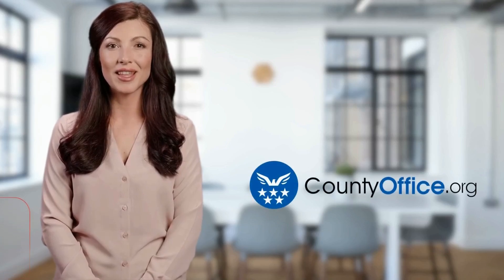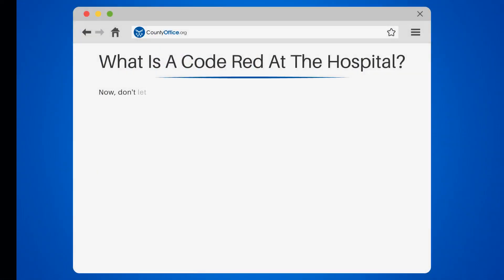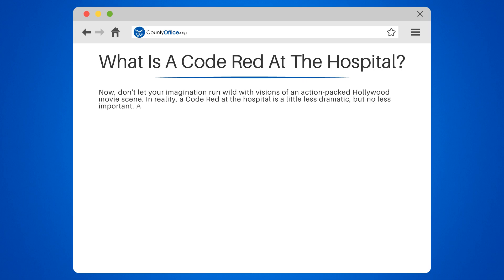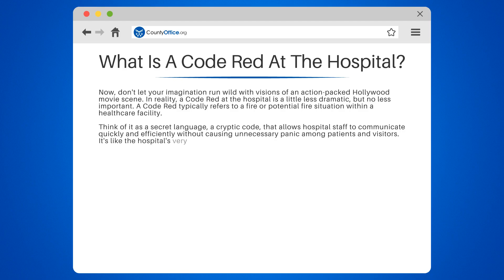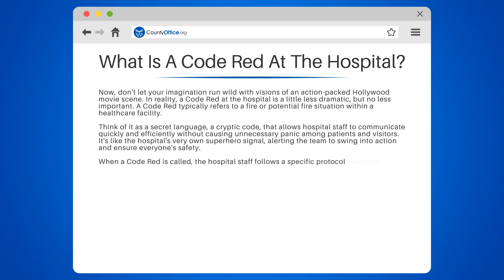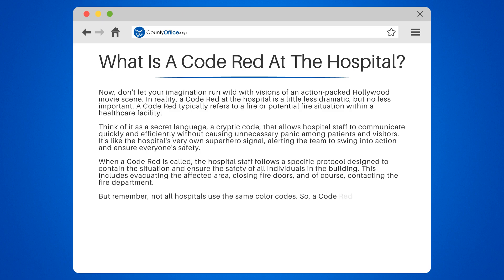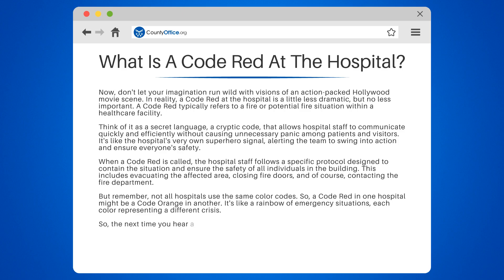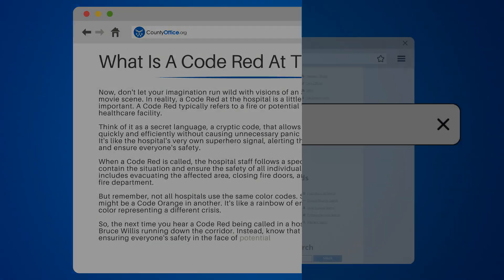What Is A Code Red At The Hospital? - CountyOffice.org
What Is A Code Red At The Hospital? Ever wondered what "Code Red" means in a hospital setting? It's a term that could save lives, and in our latest video, we unravel the mystery behind this critical alert. Hospitals are complex environments with specific protocols for emergencies, and understanding these codes is vital for both staff and visitors. We dive into the importance of Code Red, what hospital staff do when it's announced, and how you should react if you hear it during your visit.

Our video is not just informative but also a reminder of the dedication of hospital personnel who are trained to handle such situations with precision and care. We ensure you're equipped with the knowledge to stay calm and informed, should you ever find yourself in a hospital when a Code Red is called.